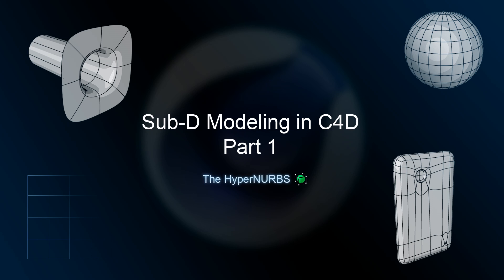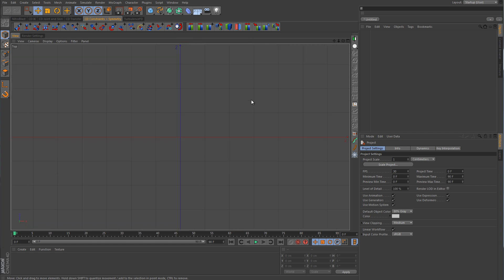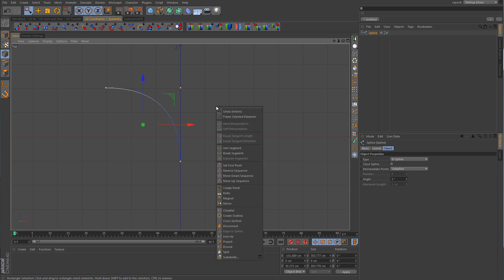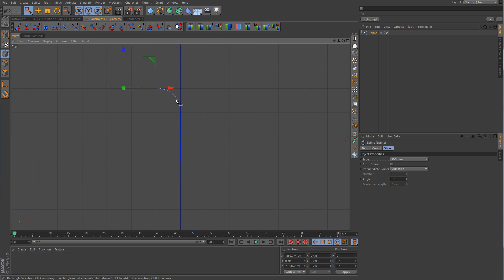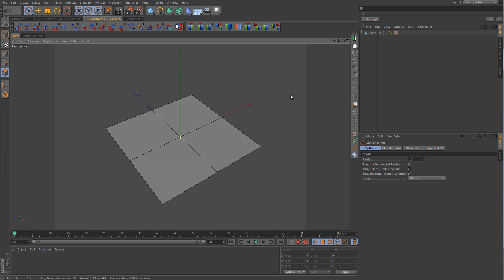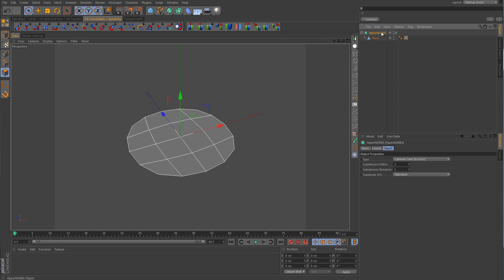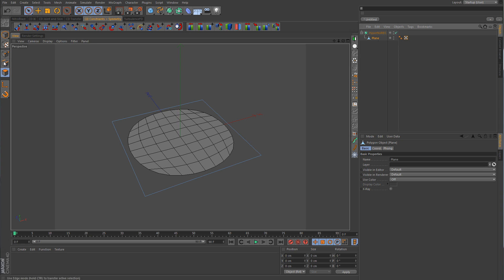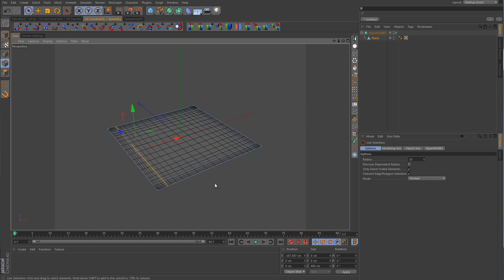Sub-D Modeling in C4D - Lesson 1 - The HyperNURB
Lesson 1 of the Sub-D modeling series. I go over what the hyperNURB does, what it means, and how it effects yours mesh.